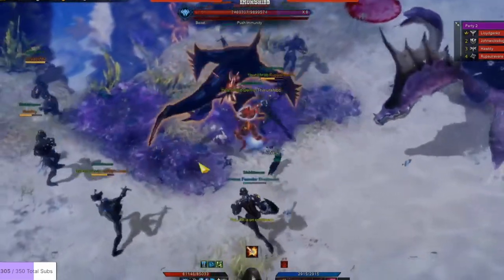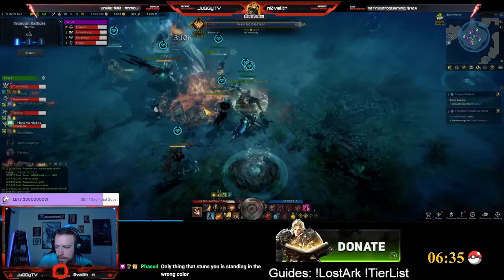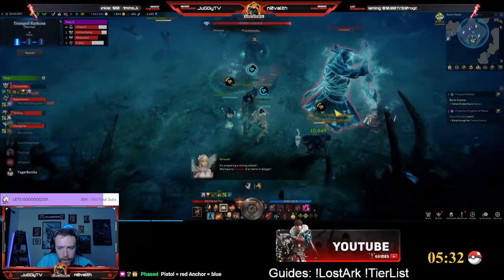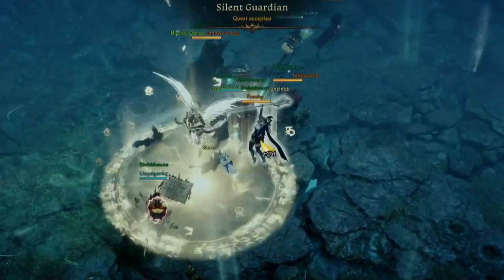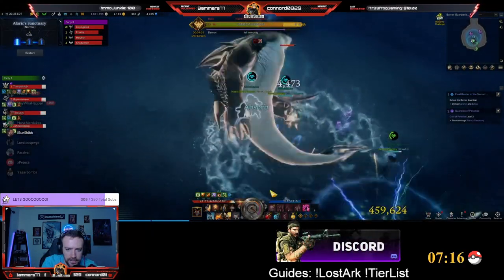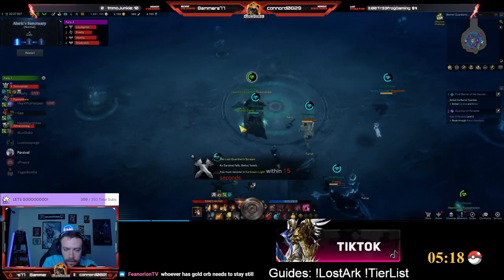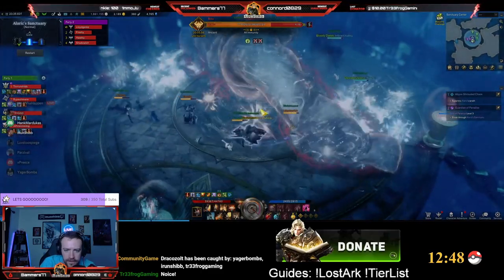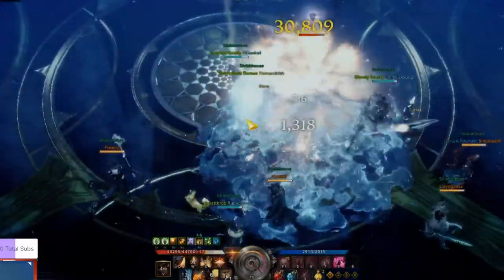Lost Ark: Abyss Dungeons | Gate of Paradise | 8-Man Abyss (8 Bosses 10 Minutes)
Lost Ark 6th-8th Abyss Dungeons. Sea of Indolence, Tranquil Karkosa &  Alaric's Sanctuary
I hope this helps new players!

*PUT ALL QUESTIONS IN COMMENTS I GOT YOU*
Hey Everyone!

Appreciate the watch, hope you enjoyed it.
These videos take way longer then I ever imagined.

0:00 Intro
0:31 Sea of Indolence - Boss 1
1:09 Sea of Indolence - Boss 2
2:18 Tranquil Karkosa - Boss 1
3:41 Tranquil Karkosa - Boss 2
4:10 Tranquil Karkosa - Boss 3
5:57 Alaric's Sanctuary - Boss 1
7:37 Alaric's Sanctuary - Boss 2
8:55 Alaric's Sanctuary - Boss 3

Lost Ark Videos